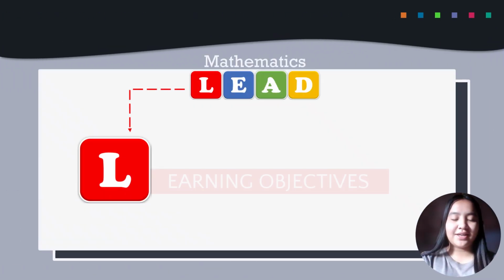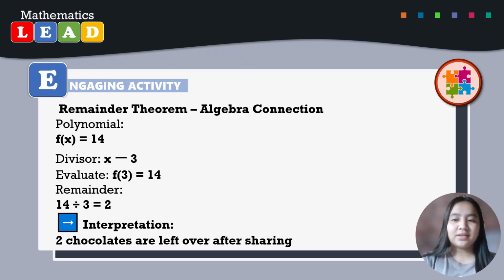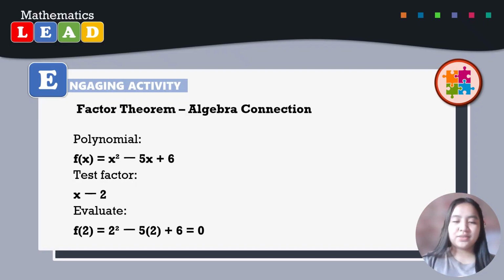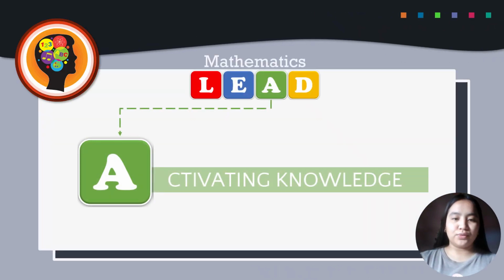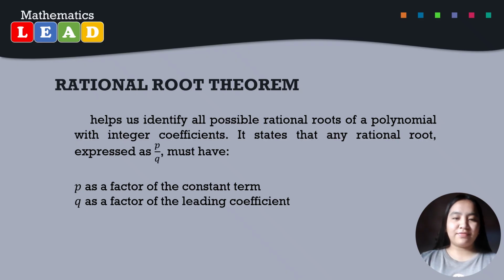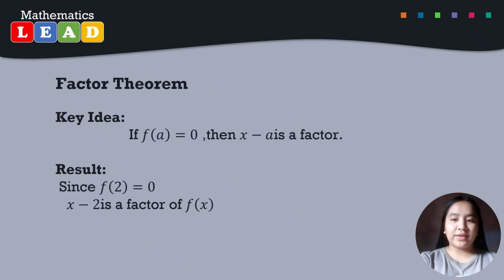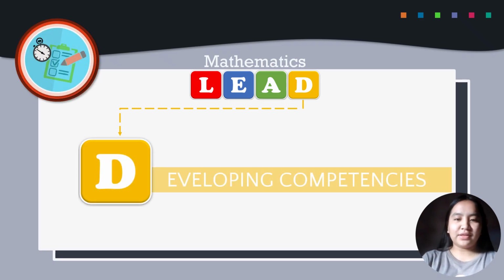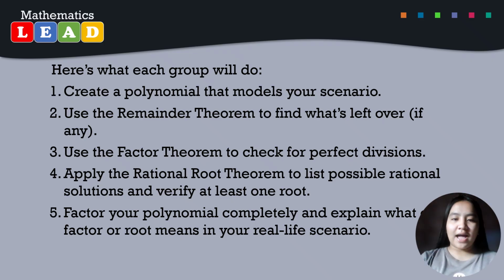GRADE 10 MATH Q3 PROVES THE REMAINDER THEOREM